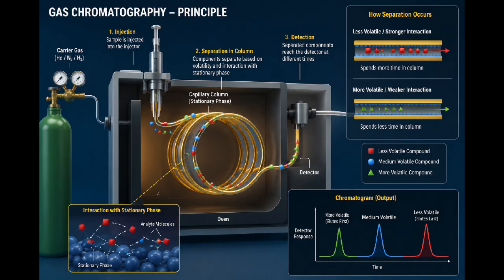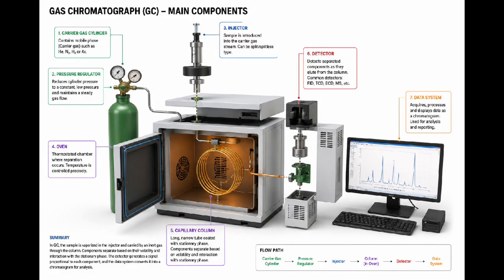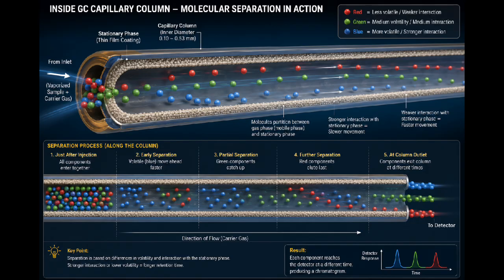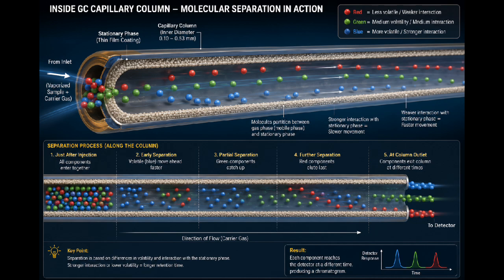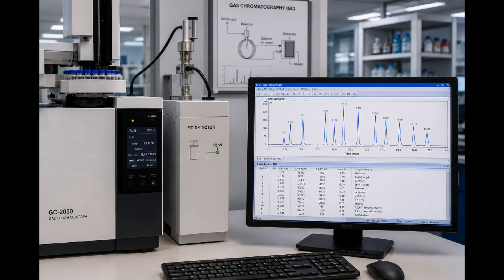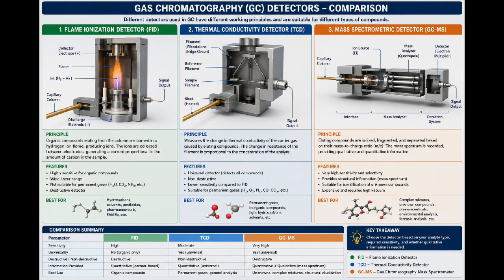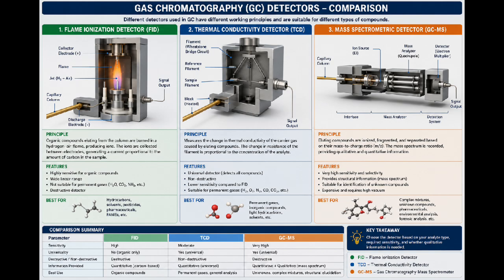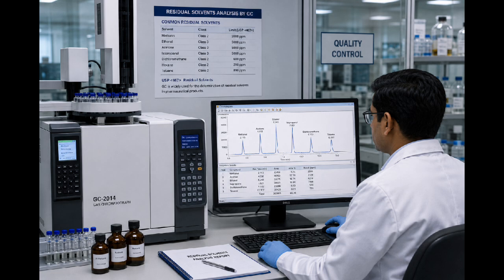Gas Chromatography (GC) Explained | Complete Guide from Basics to Advanced | Principle, Instrument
Gas Chromatography (GC) Complete Explanation | Principle, Instrumentation, Working & Applications
In this detailed video, we will learn Gas Chromatography (GC) from basic concepts to advanced applications.
Topics covered in this video:
✅ Introduction to Gas Chromatography
✅ Principle of GC
✅ Mobile Phase and Stationary Phase
✅ GC Instrumentation and Components
✅ Sample Injection and Vaporization
✅ Capillary Column and Separation Mechanism
✅ GC Detectors (FID, TCD, GC-MS)
✅ Chromatogram Understanding
✅ Retention Time and Peak Area
✅ Pharmaceutical Applications of GC
✅ Residual Solvent Testing in Quality Control
This video is helpful for: • Pharmaceutical Quality Control Professionals
• Analytical Chemists
• Chemistry Students
• Beginners in Chromatography
Learn GC concepts with clear visuals and easy explanations to improve your analytical knowledge.